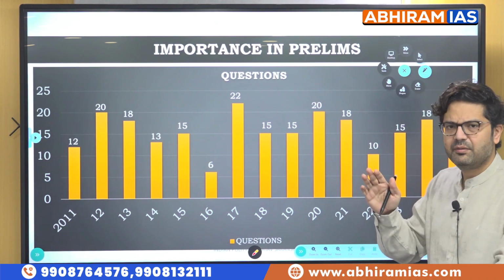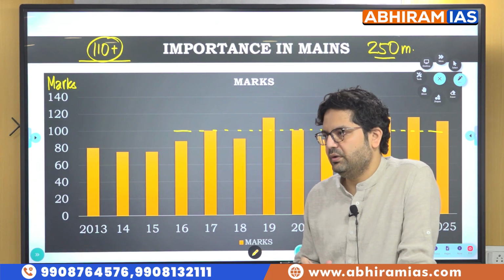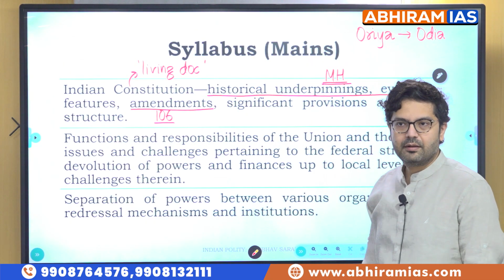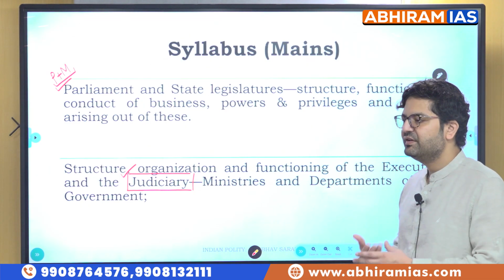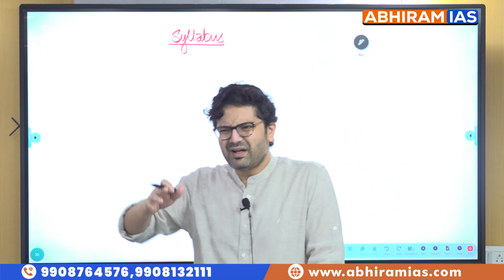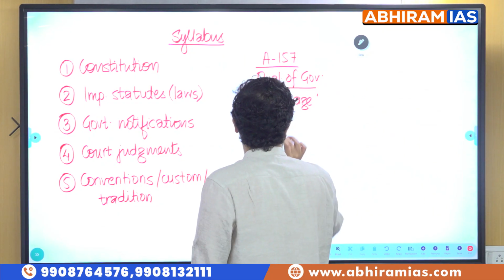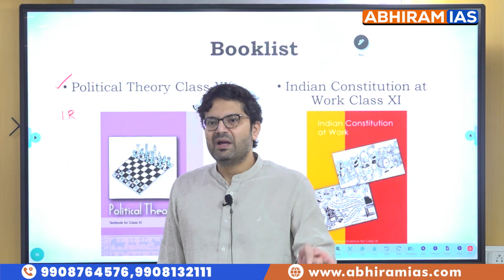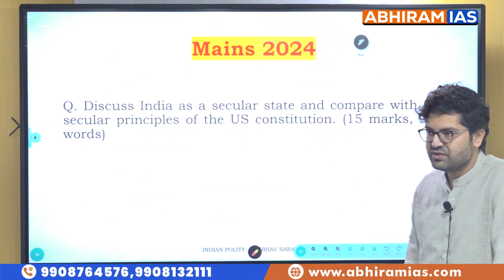UPSC Polity Introduction Class | Part 1 | Indian Constitution & Democracy | Anubhav Saransh Sir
UPSC Polity Introduction Class – Part 1 | Abhiram IAS Academy

Polity is one of the most important subjects for the UPSC Civil Services Examination. In this introductory class, Anubhav Saransh Sir takes you through the foundational concepts of Indian Polity and helps you understand the subject from a UPSC-oriented perspective.

📚 In this class, you will understand:

Introduction to Indian Polity
Foundation of Indian Democracy
Indian Constitution – Basic Understanding
Key concepts important for UPSC
How to approach Polity for Prelims & Mains
Concept-based preparation and exam orientation

Build a strong foundation in Polity before moving into advanced topics, PYQs and answer-oriented preparation.

🌐 Follow Abhiram IAS Academy

👨‍🏫 Faculty: Anubhav Saransh Sir
🏛️ Abhiram IAS Academy